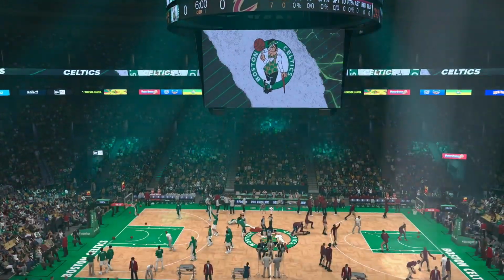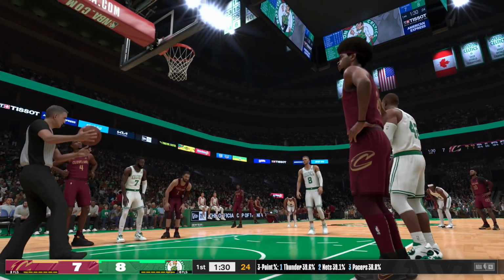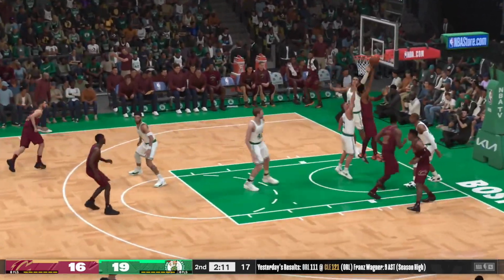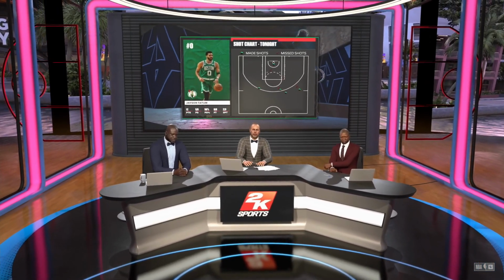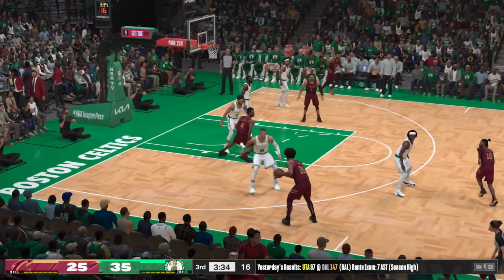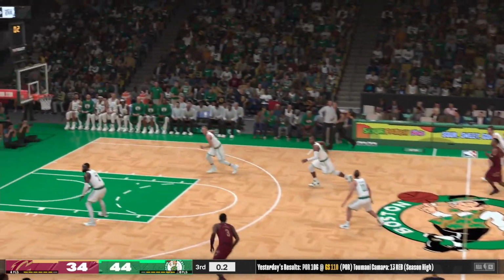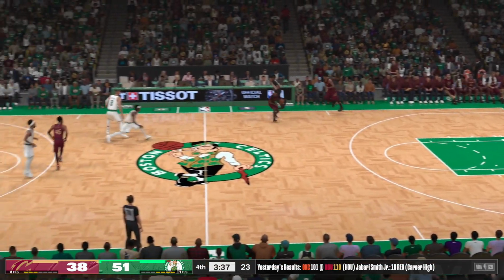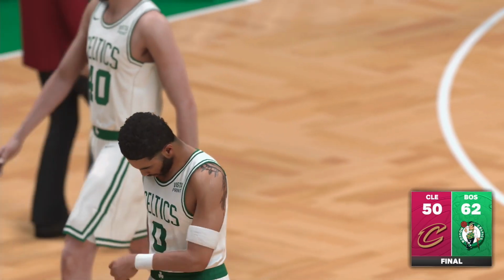🔴NBA LIVE! Cleveland Cavaliers vs Boston Celtics | Dec 14, 2023 | NBA Full Game EN VIVO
Cleveland Cavaliers vs Boston Celtics | Dec 14, 2023 | NBA Full Game EN VIVO

Realistic NBA 2K24 Simulation

NBA Season 2023-24
nba highlights
Basketball
Game
NBA
nba
nba full game
nba best moments
nba dunk contest
nba draft
nba dunks
nba ejections
nba emotional moments
nba embarrassing moments
nba funny moments
nba finals
nba full game highlights
nba games
2023 NBA Season
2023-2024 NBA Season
NBA PRESEASON
NBA REGULAR SEASON
NBA TIP-OFF
NBA PLAYOFFS
NBA FINALS
Nba finals 2024
Nba play-in
Nba Playoffs Semi Finals
Nba today
Nba games today
Nba highlights
Nba highlights today
Nba 2k24
Nba 2k24 simulation games
Nba 2k24 cpu vs cpu
Nba 2k24 simulation
Nba predictions
Nba top highlight
Sports gaming
Sports gaming simulation
Sports games
Sports simulation
Ps4 nba 2k24
Nba live today
Nba live now
Nba live scorecards
Nba live simulation
Nba live streaming
Nba live stream
Nba full game
Nba live streaming full game
Nba 2k24 full game
Ps5 nba 2k24

nba live
nba live today
nba2k24
nba highlights 2023

Golden State Warriors Schedule
Lakers Schedule
Brooklyn Nets
NBA Game Updates
NBA Game Result
NBA Game Schedule
WGameplay
Ball talk
SportTv
isportzone

Los Angeles Lakers vs Golden State Warriors
Los Angeles Lakers vs Clippers
Los Angeles Lakers vs Brooklyn Nets
Los Angeles Lakers vs Chicago Bulls
Los Angeles Lakers vs Houston Rockets
Los Angeles Lakers vs Denver Nuggets
Los Angeles Lakers vs Utah Jazz
Los Angeles Lakers vs Boston Celtics
Los Angeles Lakers vs Toronto Raptors
Los Angeles Lakers vs Philadelphia Sixers
Los Angeles Lakers vs Dallas Mavericks
Los Angeles Lakers vs Miami Heat
Los Angeles Lakers vs Los Angeles Clippers
Los Angeles Lakers vs Charlotte Hornets
Los Angeles Lakers vs San Antonio Spurs
Los Angeles Lakers vs Phoenix Suns
Los Angeles Lakers vs Milwaukee Bucks
Los Angeles Lakers vs Cleveland Cavaliers
Los Angeles Lakers vs Oklahoma City
Los Angeles Lakers vs Minnesota Timberwolves
Los Angeles Lakers vs Atlanta Hawks
Los Angeles Lakers vs Orlando Magic
Los Angeles Lakers vs Memphis Grizzlies
Brooklyn Nets vs Los Angeles Lakers
Brooklyn Nets vs Los Angeles Clippers
Golden State Warriors vs Los Angeles Clippers
Golden State Warriors vs Brooklyn Nets
Golden State Warriors vs Chicago Bulls
Golden State Warriors vs Houston Rockets
Golden State Warriors vs Denver Nuggets
Golden State Warriors vs Utah Jazz
Golden State Warriors vs Sacramento Kings
Golden State Warriors vs Boston Celtics
Golden State Warriors vs New York Knicks
Golden State Warriors vs Toronto Raptors
Golden State Warriors vs Philadelphia Sixers
Golden State Warriors vs Dallas Mavericks
Golden State Warriors vs Miami Heat
Golden State Warriors vs Washington Wizards
Golden State Warriors vs Charlotte Hornets
Golden State Warriors vs San Antonio Spurs
Golden State Warriors vs Phoenix Suns
Golden State Warriors vs Milwaukee Bucks
Golden State Warriors vs Cleveland Cavaliers
Golden State Warriors vs New Orleans Pelicans
Golden State Warriors vs Portland Blazers
Golden State Warriors vs Oklahoma City
Golden State Warriors vs Indiana Pacers
Golden State Warriors vs Minnesota Timberwolves
Golden State Warriors vs Atlanta Hawks
Golden State Warriors vs Detroit Pistons
Golden State Warriors vs Orlando Magic
Golden State Warriors vs Memphis Grizzlies